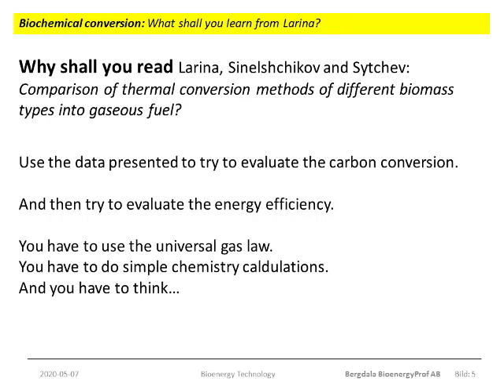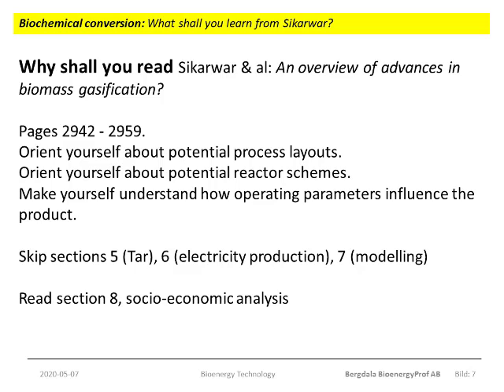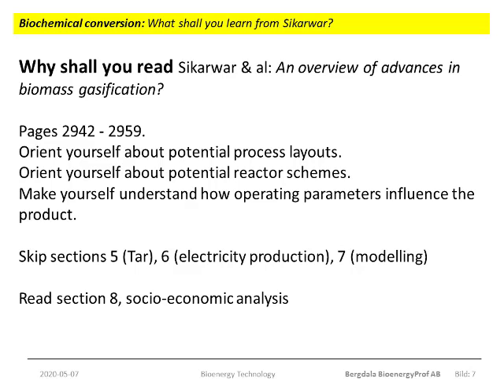Z2e Homework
The "Stackable master" is based on students taking their own responsibility for learning. So homework is one backbone. This video presents the homework connected with thermochemical conversion processes to make biofuel from biomass.